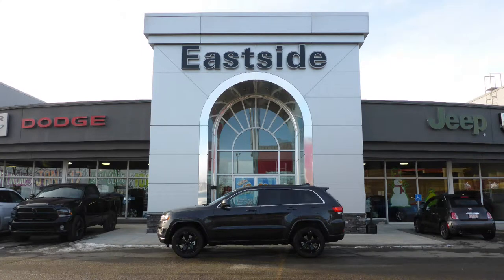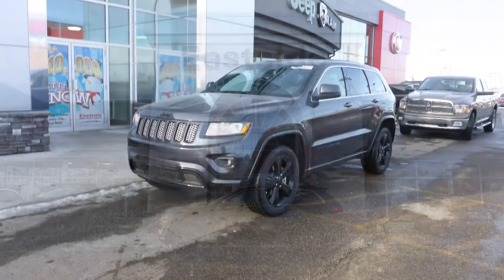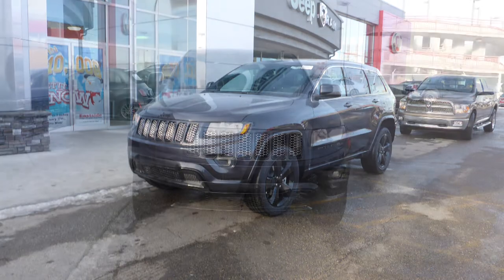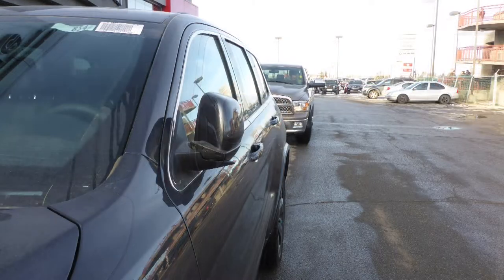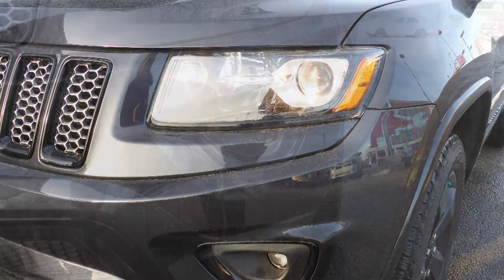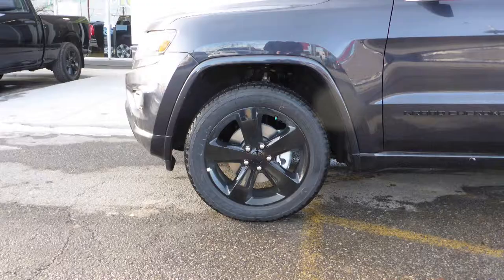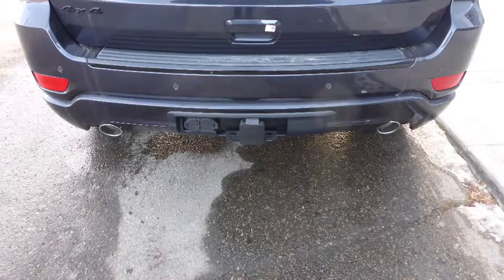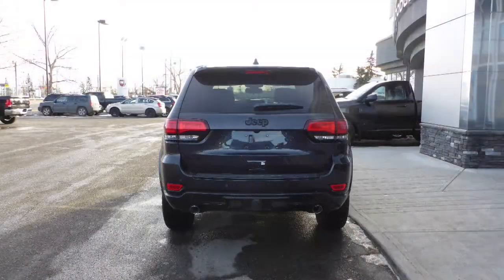2015 Jeep Grand Cherokee Laredo for Fred - Eastside Dodge - Calgary Alberta